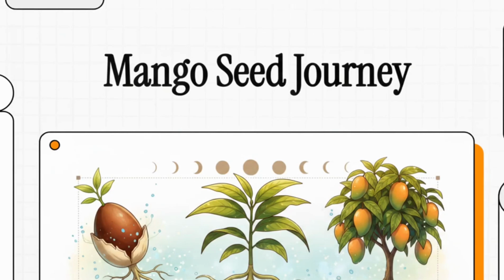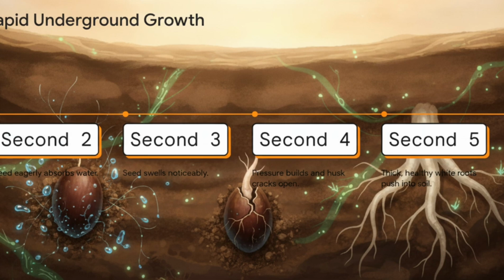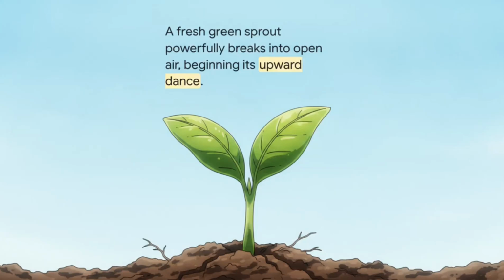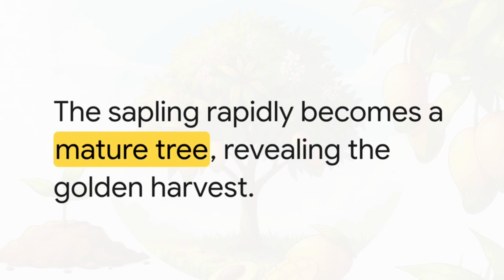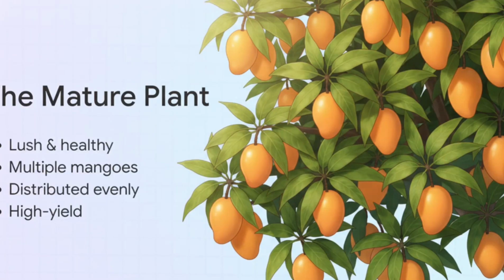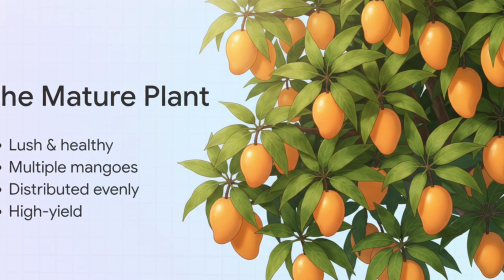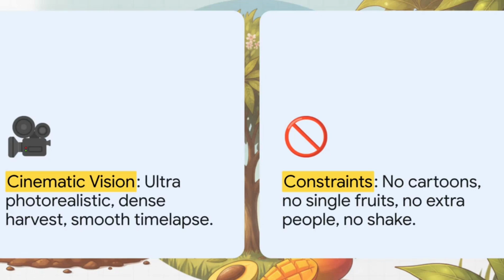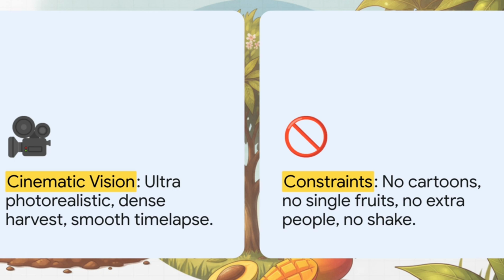Mango Seed to Tree 🌱🥭 | Cinematic Macro Timelapse | From Seed to Harvest | seed Journey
Experience the complete life cycle of a mango—from a tiny seed planted in rich soil to a magnificent tree filled with ripe, juicy mangoes.

This ultra-realistic cinematic macro timelapse captures every stage of growth with seamless transitions, natural lighting, and stunning botanical detail. Perfect for nature lovers, gardening enthusiasts, students, and anyone fascinated by how plants grow.

🌱 Plant: Mango 🎥 Style: Cinematic Macro Timelapse 🍃 From Seed → Sprout → Sapling → Flowering → Fruiting → Harvest